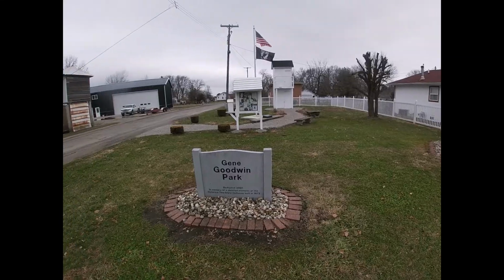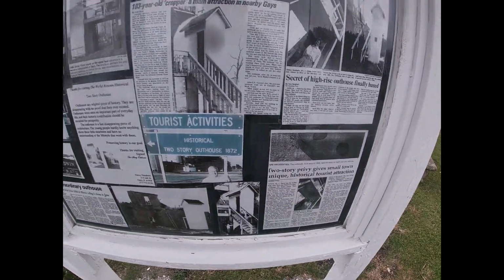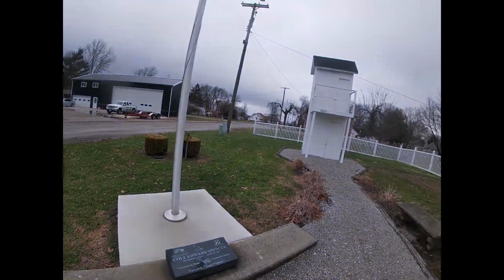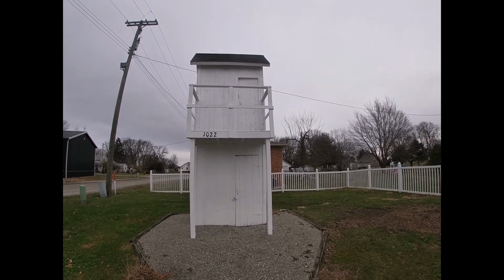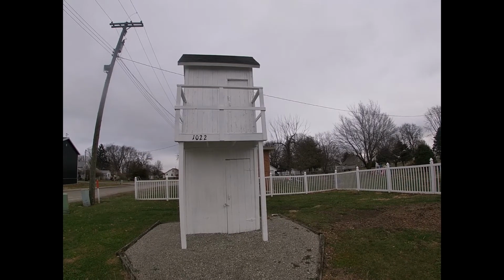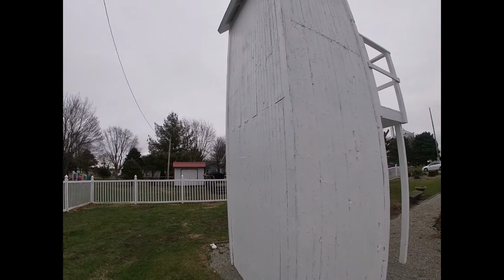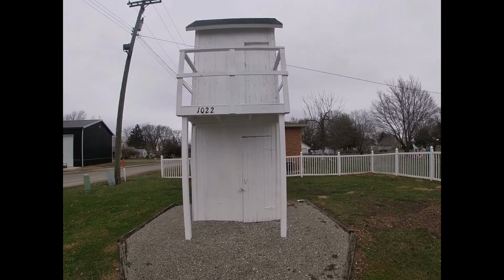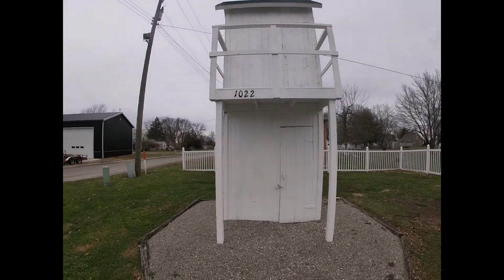Two-story outhouse, Gays, Illinois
One of the oddest of the roadside attractions in Southern Illinois lies in the small town of Gays, Illinois - which is about 10 miles west of Mattoon. The 2 story outhouse was once part of a two-story building which was torn down a long time ago. Gays is definitely proud of its 2-story privy, especially when people drive from miles just to visit it. It was not open when I was there and I'm doubtful that they ever do.

Gays, Illinois claims to have the only two-story outhouse left in the United States, but there are at least a dozen more throughout America.